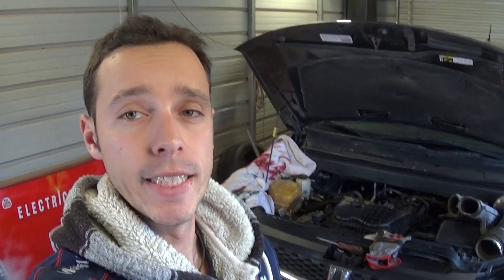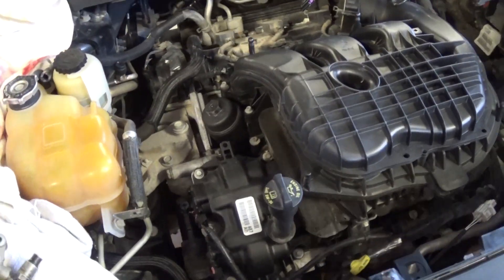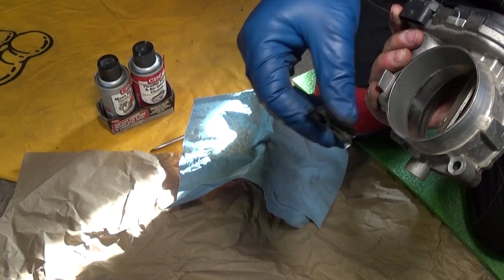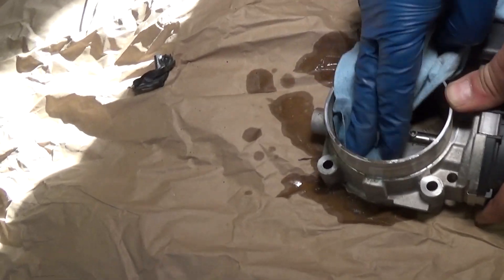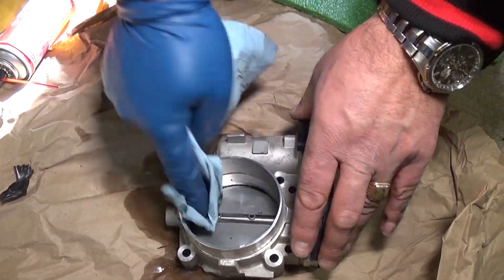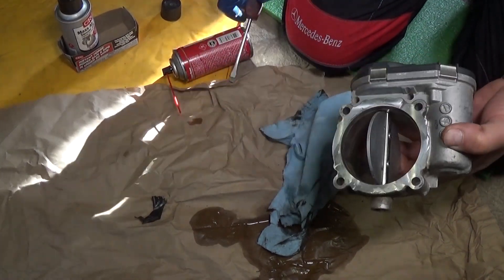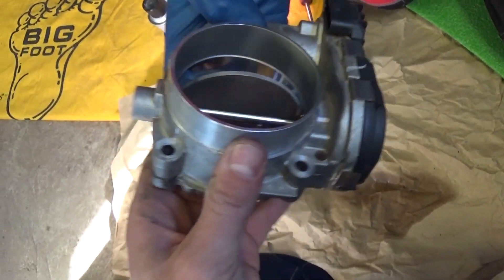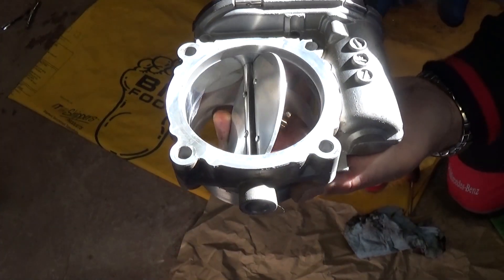DODGE CHRYSLER JEEP 3.6 PENTASTAR CLEAN THROTTLE BODY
► Throttle Body Cleaner
If you have a Chrysler, Dodge, or Jeep with the 3.6 V6 Pentastar engine and you are getting engine light on and codes that relate to the throttle body we will show you how to clean it. This 3.6 v6 Pentastart engine is used in many vehicles so this video should be helpful on:
Dodge Charger 3.6 V6 How to Clean Throttle Body
Dodge Challenger 3.6 V6 How to Clean Throttle Body
Dodge Grand Caravan 3.6 V6 How to Clean Throttle Body
Dodge Avenger 3.6 V6 How to Clean Throttle Body
Dodge Durango 3.6 V6 How to Clean Throttle Body
Chrysler 200 3.6 V6 How to Clean Throttle Body
Chrysler Town and Country 3.6 V6 How to Clean Throttle Body
Chrysler 300 3.6 V6 How to Clean Throttle Body
Chrysler Pacifica 3.6 V6 How to Clean Throttle Body
Jeep Wrangler 3.6 V6 How to Clean Throttle Body
Jeep Grand Cherokee 3.6 V6 How to Clean Throttle Body
Dodge RAM 1500 3.6 V6 How to Clean Throttle Body

•Cameras
Panasonic Lumix FZ300

•Tripod
Polaroid 72-inch

•Microphone
Polaroid Pro Video Condenser

•Light
NEEWER 160 LED CN-160 Dimmable

•Camera
Sony HD Video Recording HDRCX405